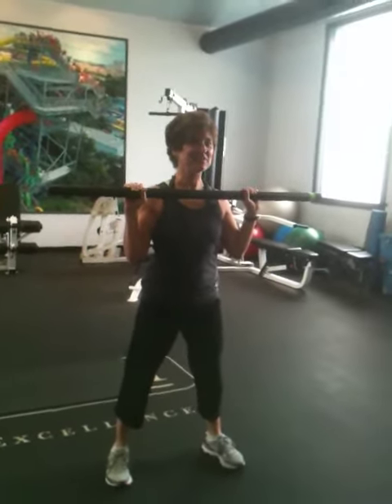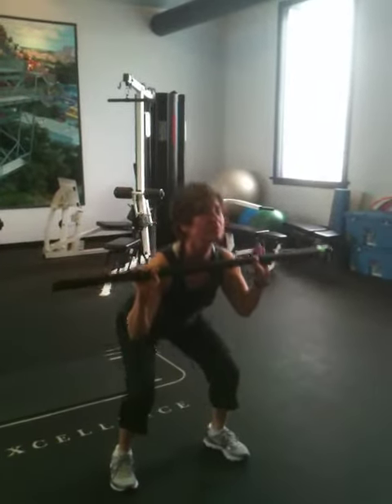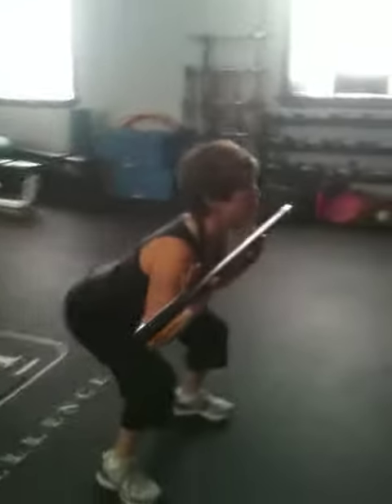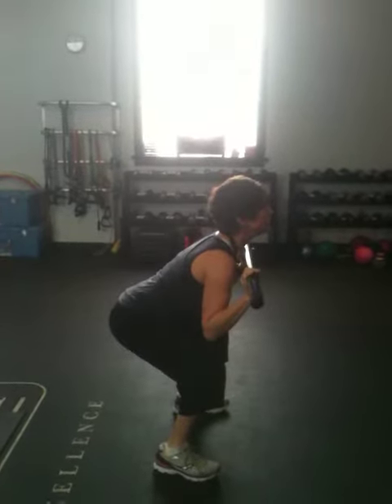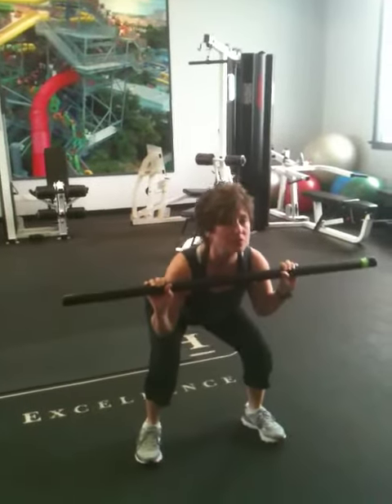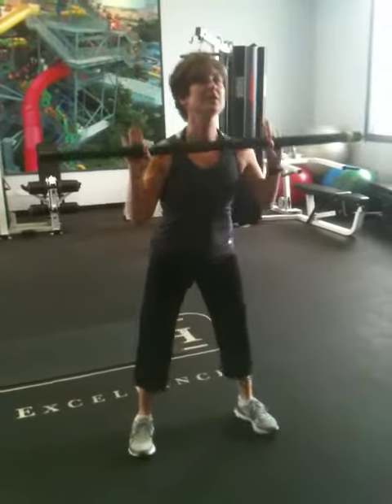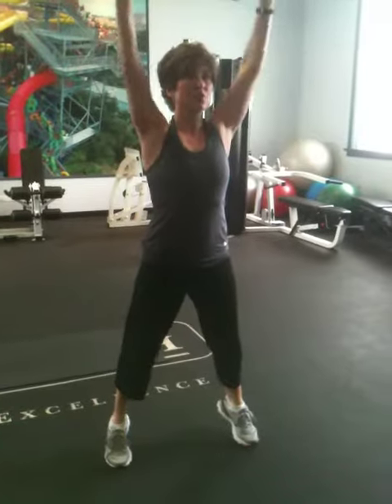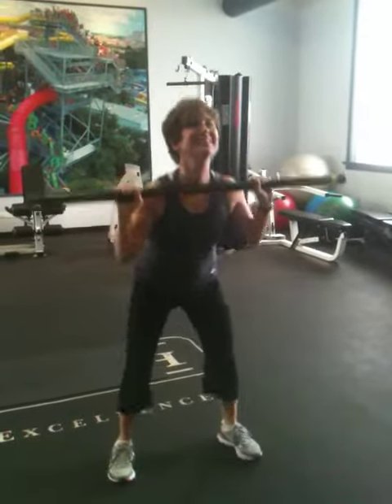Momma PowerCakes does a SQUAT PRESS!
My mom's first appearance on the BLOG! ;] This is a great exercise to use your whole body!!